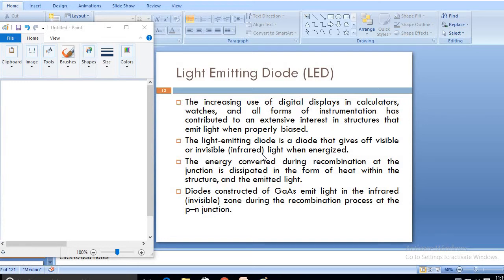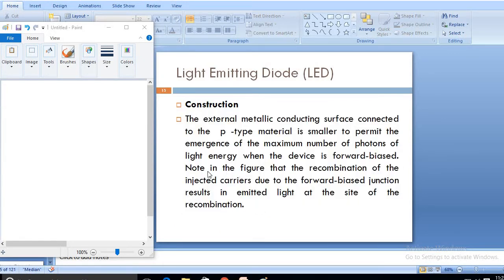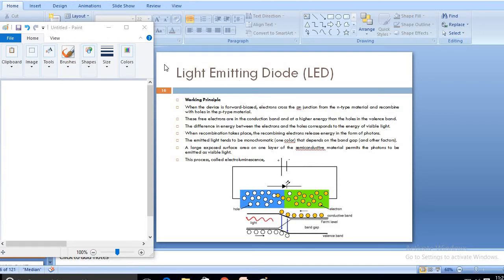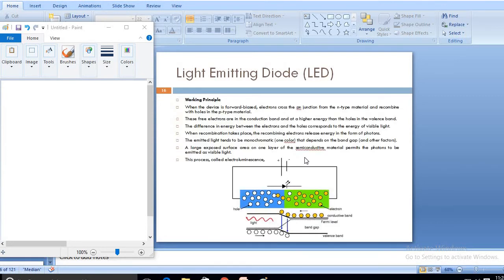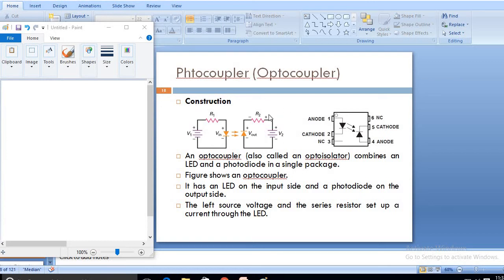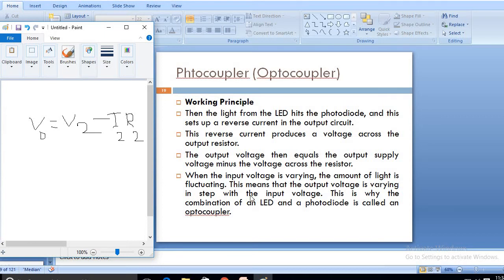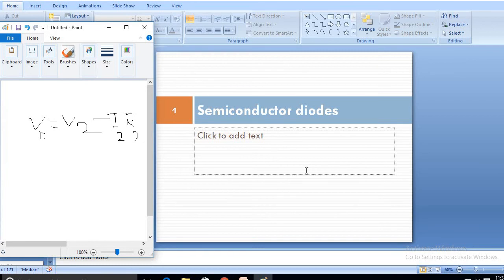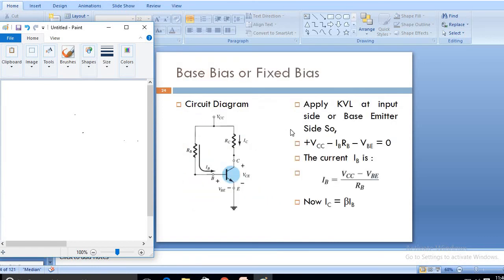LED AND PHOTOCOUPLER CONCEPTS video (2) module 1